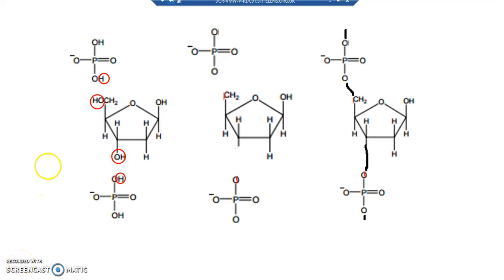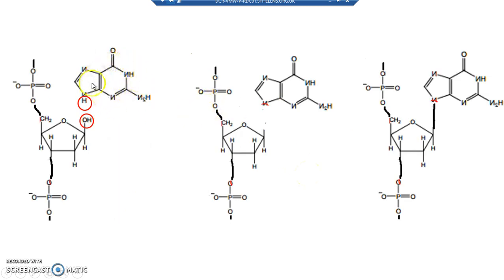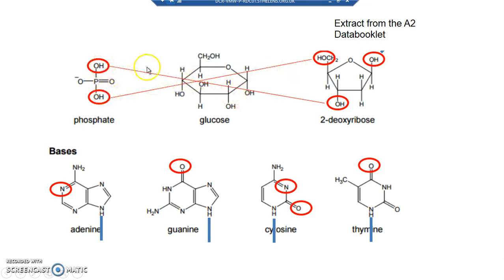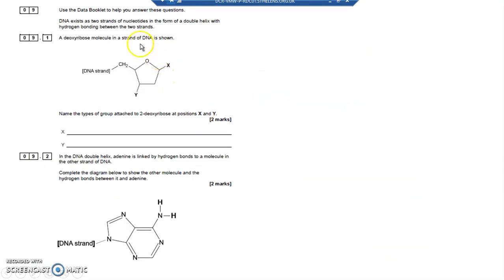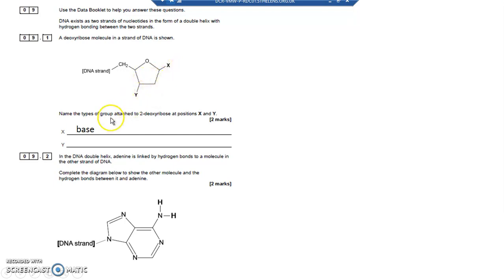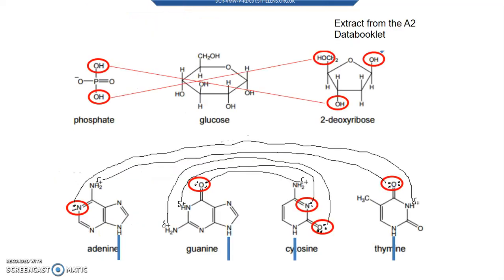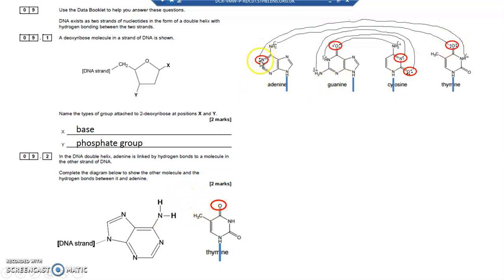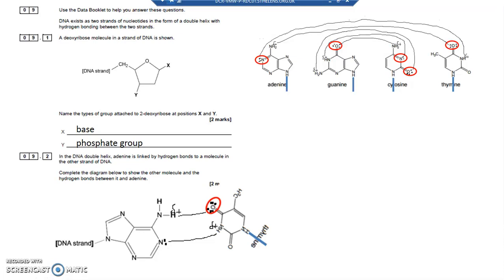A Level Paper 2 2017 Q9 1,9 2